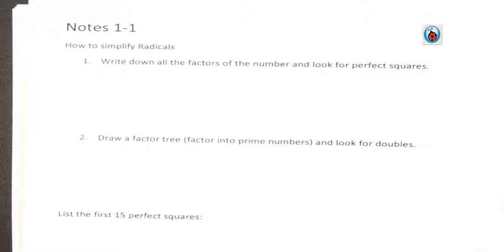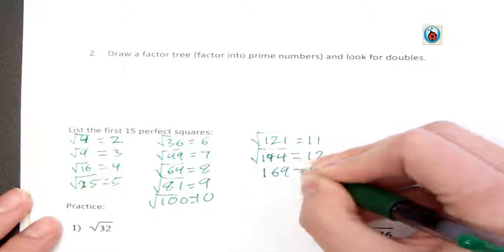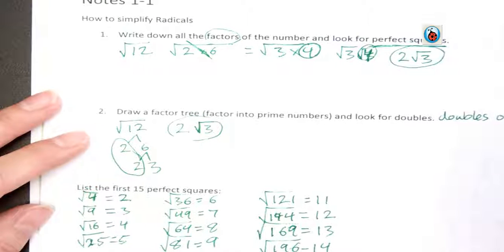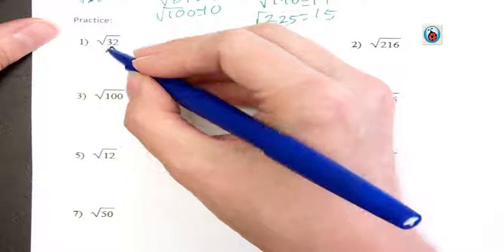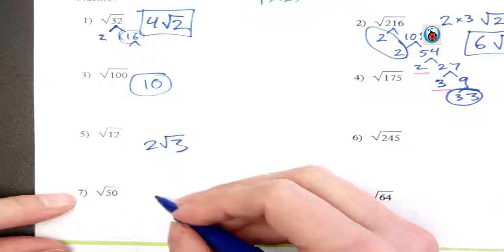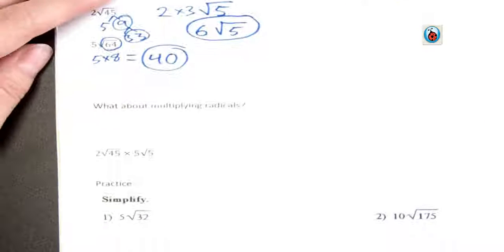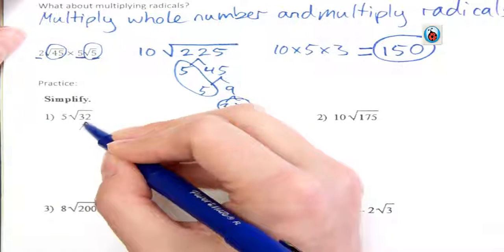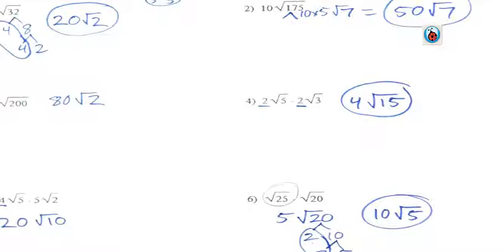AHSGeomety 1 1 Notes